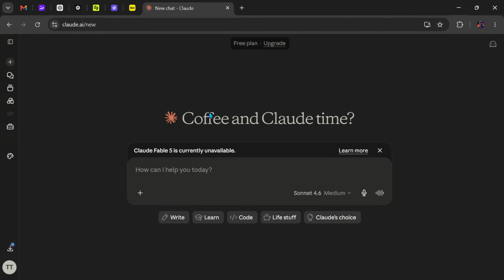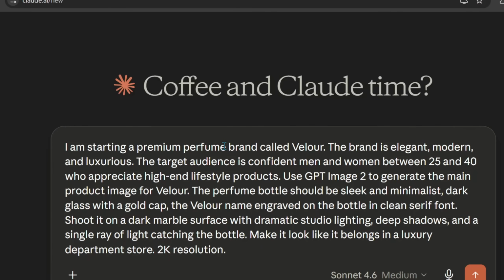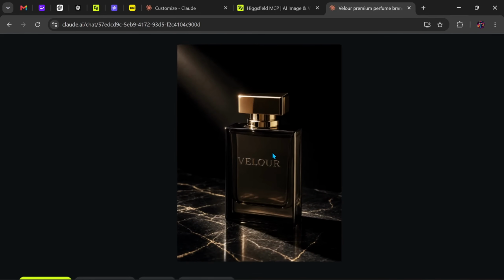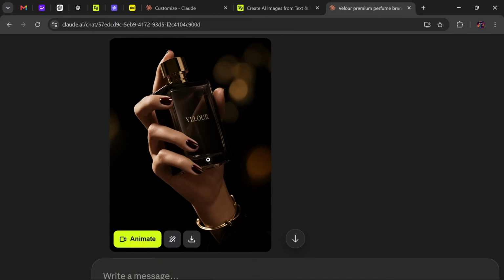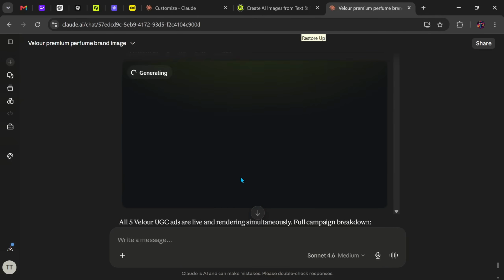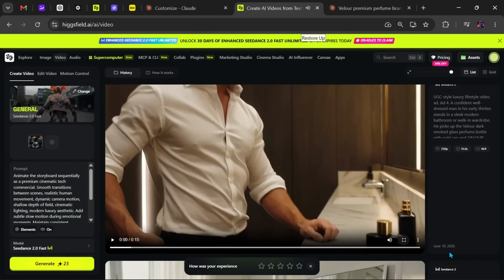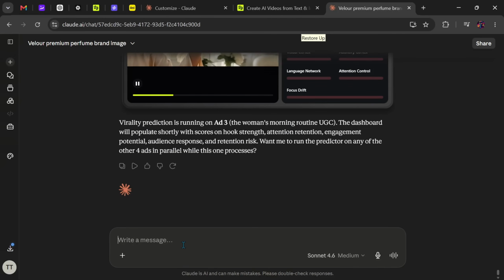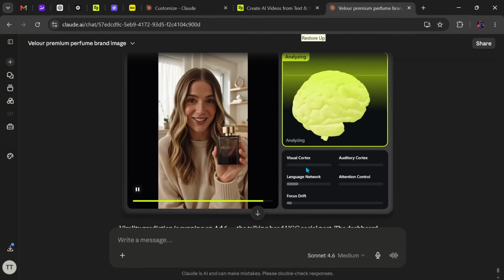I Gave Claude One Business Idea Higgsfield MCP Built the Entire Brand Package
I walked into Claude with nothing but a business idea. No product images, no branding, no creative assets. With Higgsfield MCP connected, Claude built an entire brand creative package from one prompt. A main product image, 10 premium ad posters, 5 UGC video ads using Seedance 2.0, and a full virality analysis before posting anything.
What you will see in this video:
• Main product image generated from scratch using GPT Image 2 inside Claude
• 10 premium ad posters across different formats, moods, and platforms in one session
• 5 UGC style video ads generated with Seedance 2.0 at 1080p, no editing required
• Virality Predictor scoring the final video before it goes live
Whether you are a freelancer looking to deliver brand creative packages faster, an entrepreneur launching a product without a production budget, or a solo founder who needs professional ad content at scale, this is the workflow that replaces an entire creative team.